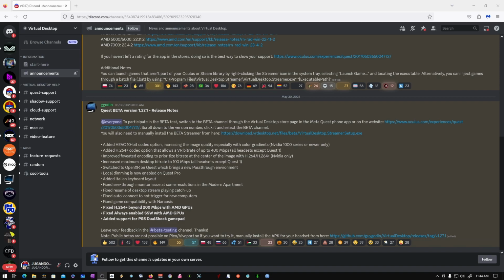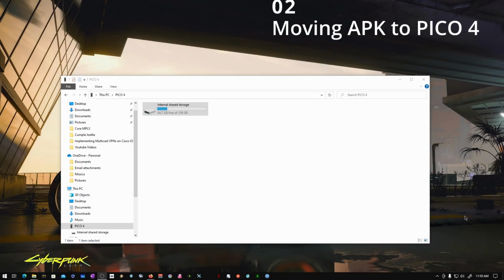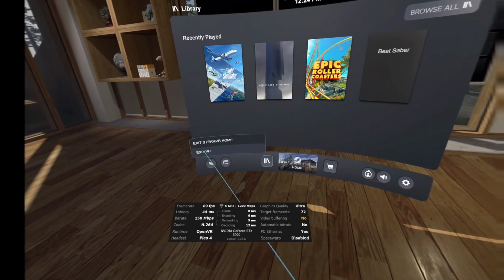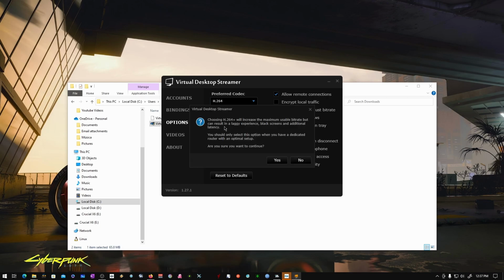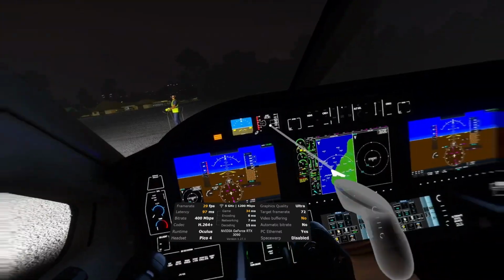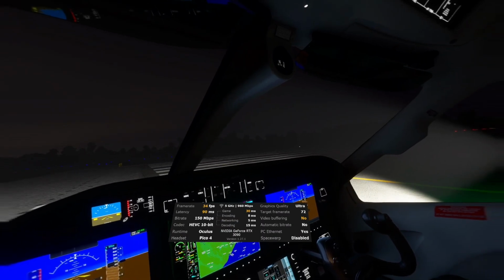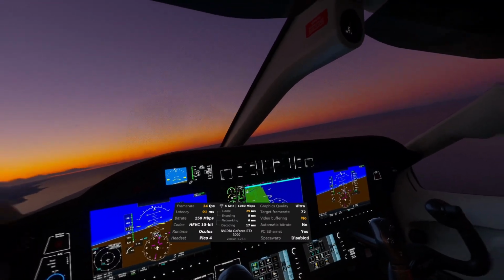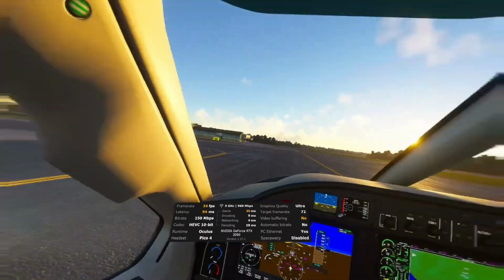Virtual Desktop 1.27.1 better than native PCVR?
In depth review and how to install of the new Virtual Desktop beta 1.27.1 for PICO4, which comes with new HEVC 10 bit and H.264+ 400Mbps. Enjoy!

00:00 - What's new
02:29 - Downloading Update
04:25 - Moving APK to PICO 4
06:00 - My VD, OpenXR Toolkit and MSFS VR Settings
07:01 - Compression before update
08:40 - Updating Virtual Desktop to 1.27.1
09:35 - Updating VD Streamer
12:18 - Testing H.264+ 400Mbps
16:25 - Testing HEVC 10 Bit at 150Mbps
18:27 - Quick Flight with HEVC 10 Bit
24:37 - Final Thoughts

System Specs:

VR Headset: PICO 4

CPU: i5 11600K

Motherboard: B560M AORUS PRO AX

Memory: Corsair Vengeance LPX Black 32GB DDR4

Graphics card: MSI GeForce RTX 3090 GAMING X TRIO 24G

THRUSMASTER T.16000M FCS HOTAS

MOZA R9 Bundle with CRP Pedals

Fanatec Club Sports Shifter